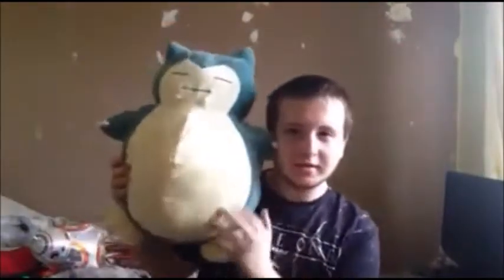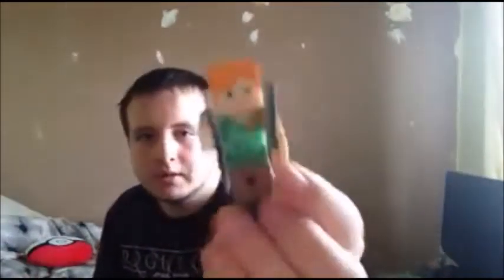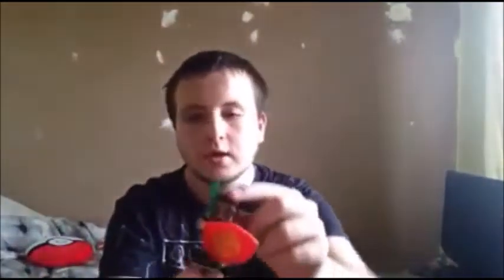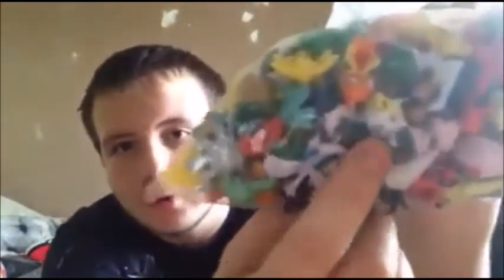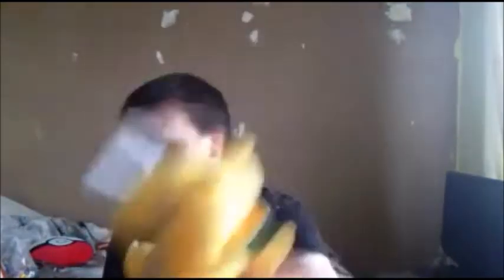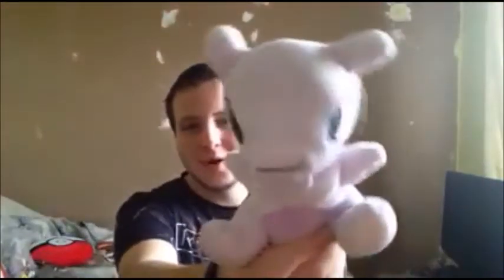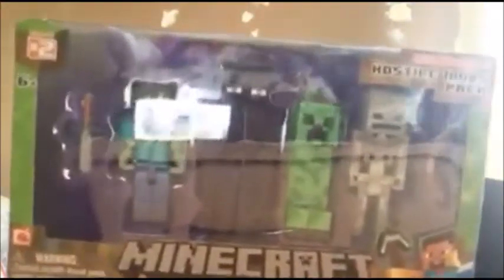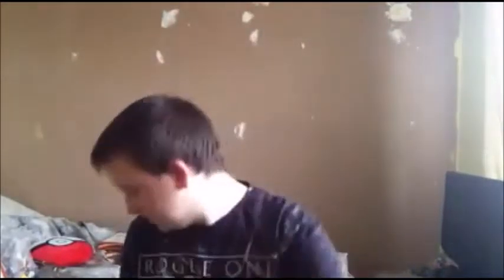what i got for Christmas 2016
▬▬▬▬▬▬▬▬▬▬▬ஜ۩۞۩ஜ▬▬▬▬▬▬▬▬▬▬▬▬▬
▓▓▓▒▒▒░░░ Open This Description ░░░▒▒▒▓▓▓
▬▬▬▬▬▬▬▬▬▬▬ஜ۩۞۩ஜ▬▬▬▬▬▬▬▬▬▬▬▬▬

what is up guys in this video i show you guys what i got for Christmas so i hope you guys enjoy the video.